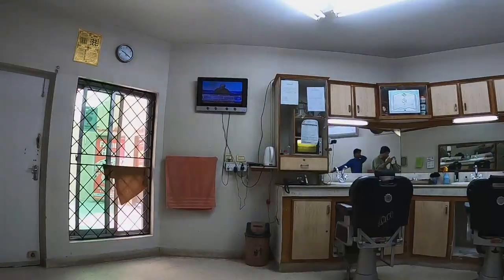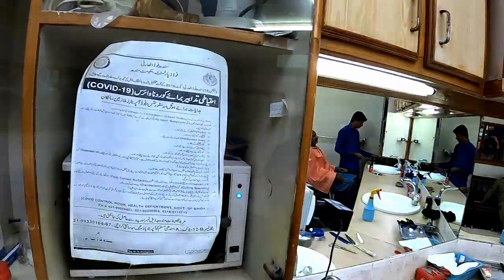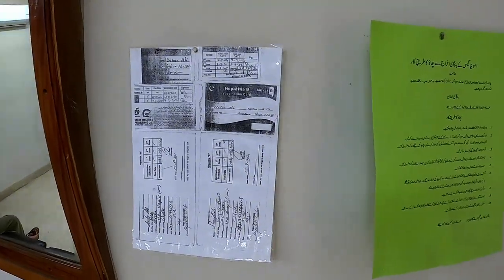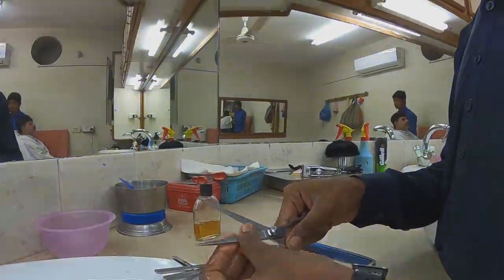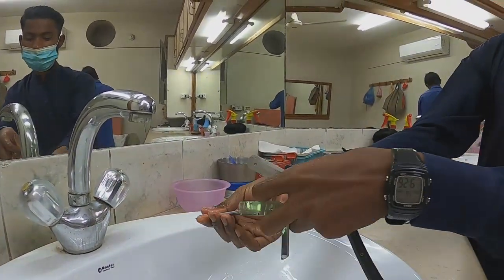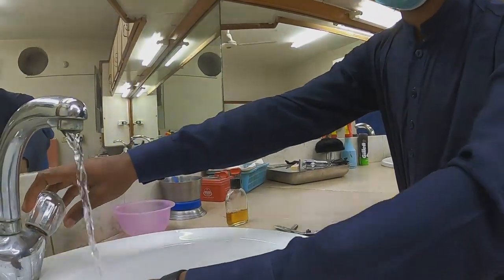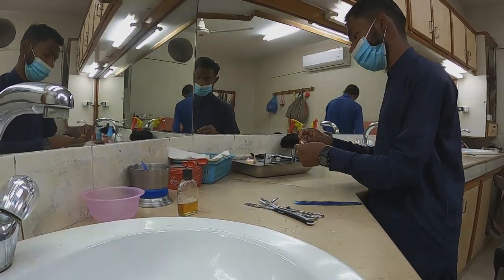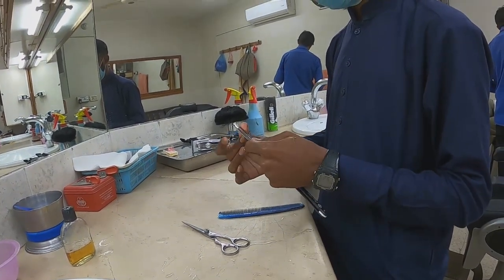0.7Eur ( 15CzK) for hair cut, shave and massage in a small town of Pakistan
See how barber shops perform in small towns of Pakistan.
0.7Euro for hair cut, shave and massage